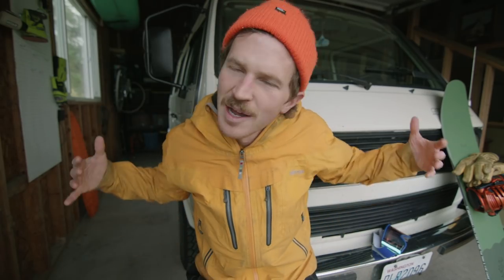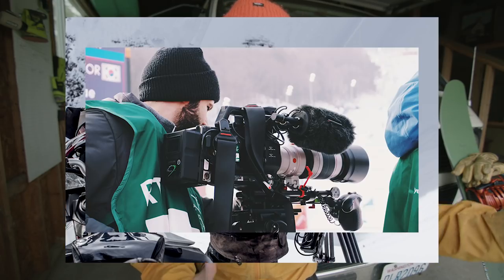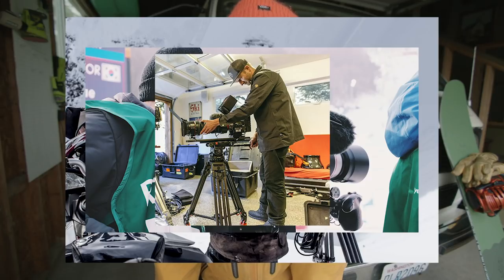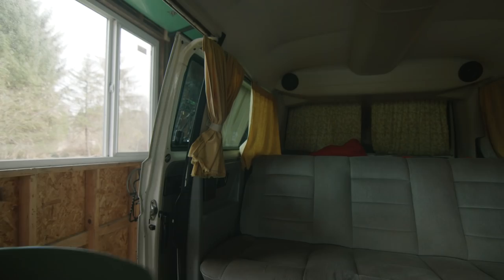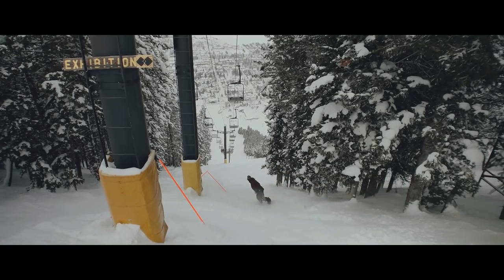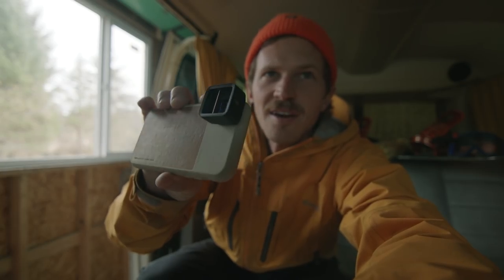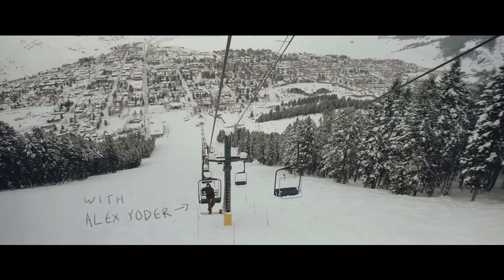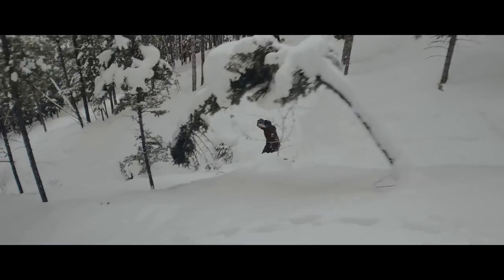Caleb Shows You How To Shoot A Cinematic Snowboard Film On Your iPhone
I had a chance to sit down and chat with filmmaker Wade Dunstan about shooting a snowboard film all on a iPhone. We talk about the gear he used and some of the tips for getting the best possible image.